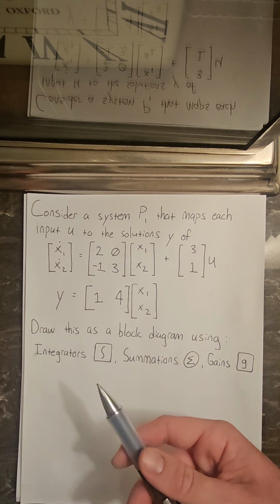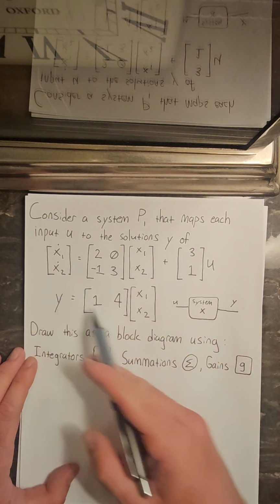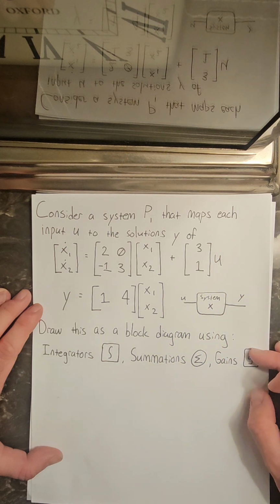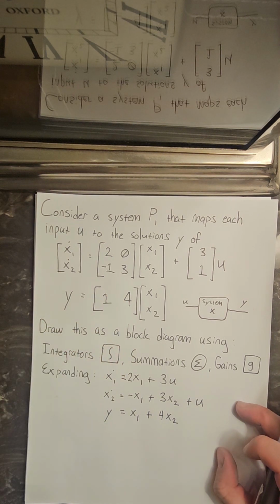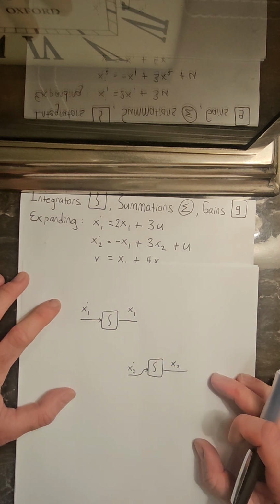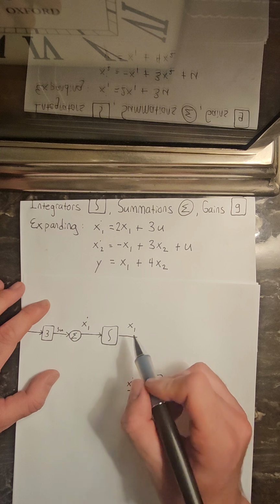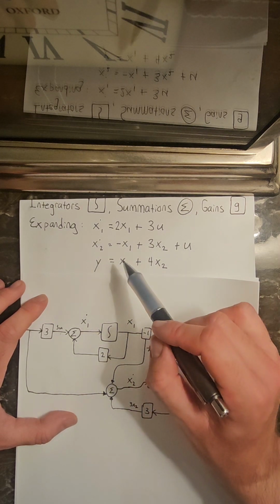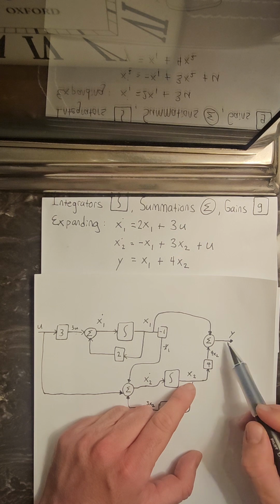(Late Night Control Theory) State Space, Linear Systems, and Block Diagrams